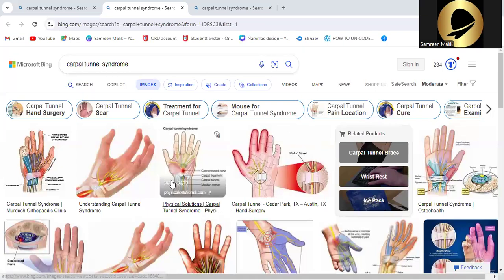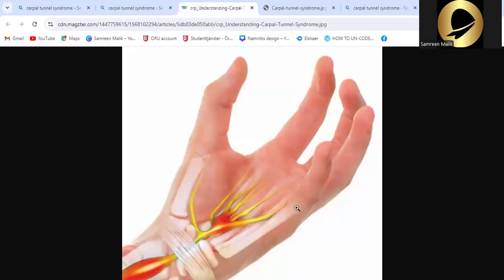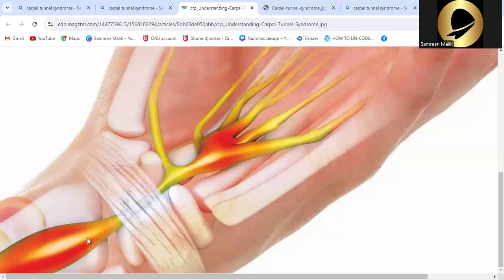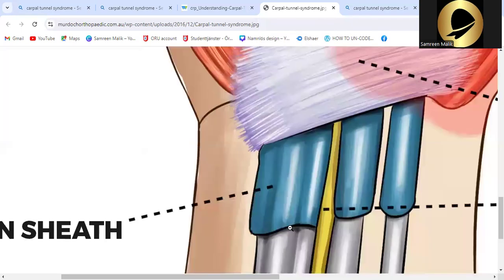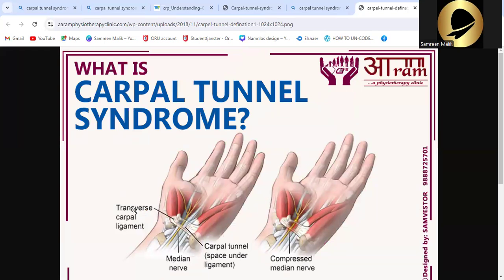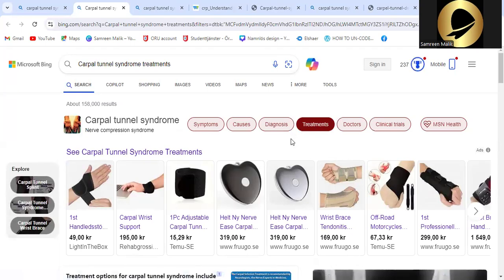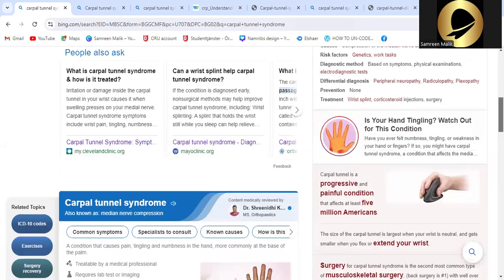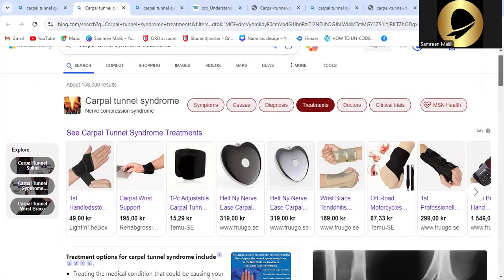CARPAL TUNNEL SYNDROME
MRCS PART A REVISION SERIES | ANATOMY | CARPAL TUNNEL SYNDROME
MRCS PART A - A LECTURE